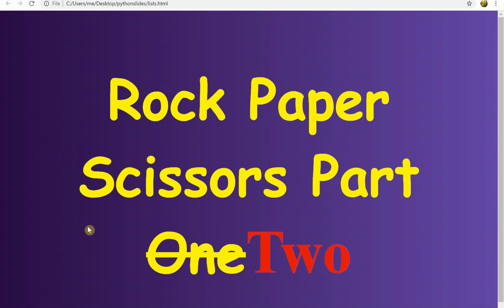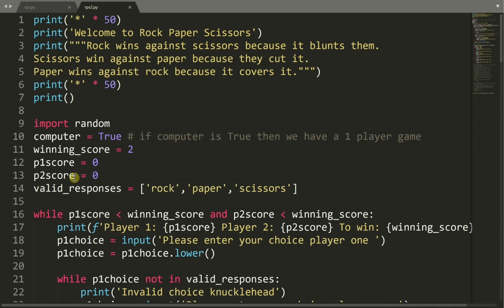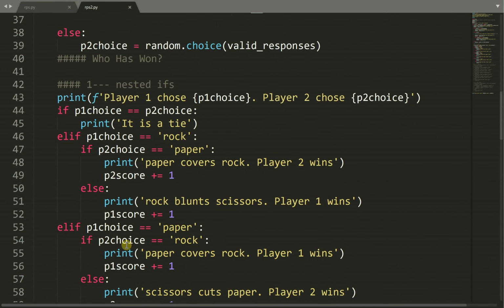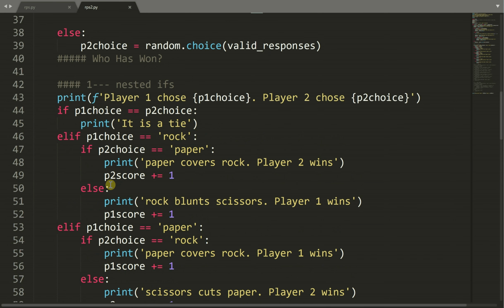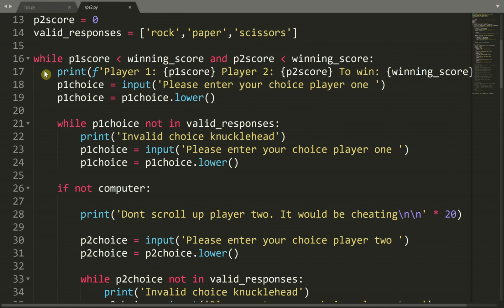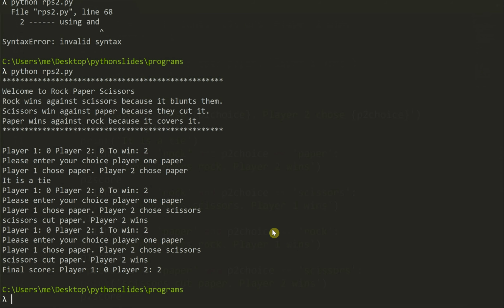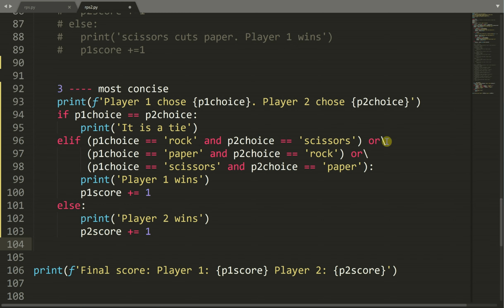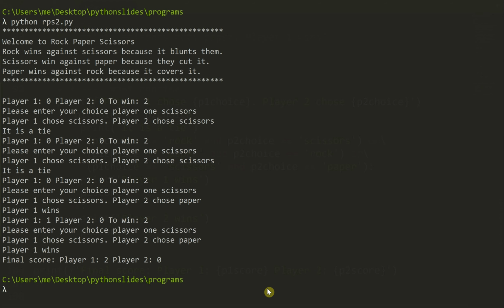Python Tutorial For Beginners Episode 29 - Rock Paper Scissors Part two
Here we show the complete code for Rock Paper Scissors.